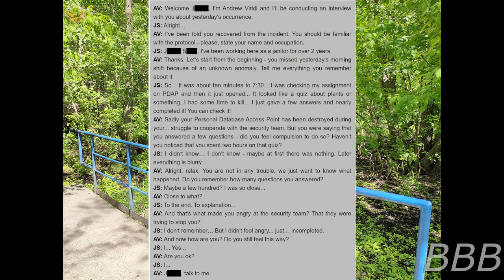SCP 6017 Just a quiz Part 1| SCP-6000 Contestant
SCP-6017 is a quiz that have a compulsive and addictive effect on anyone taking it. However, as this is an SCP-6000 entry with multiple parts to it, its true nature will be revealed tomorrow.

Link to read along and be sure to select one answer for each question: